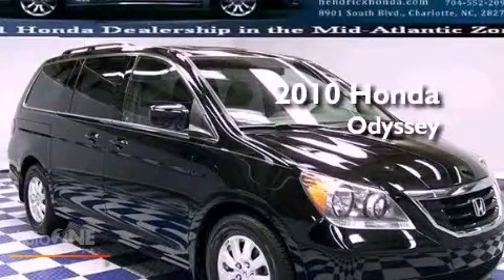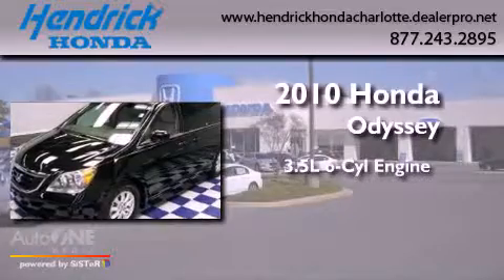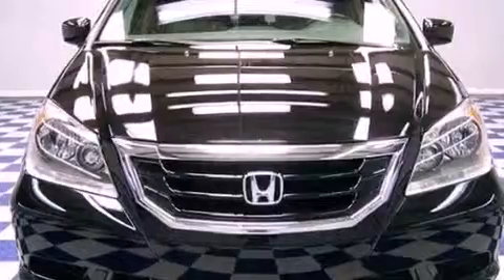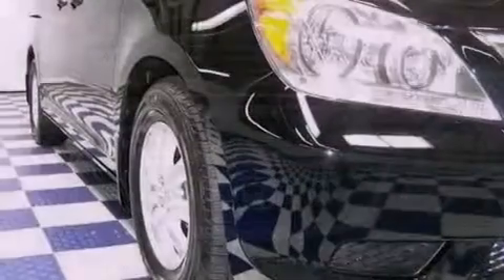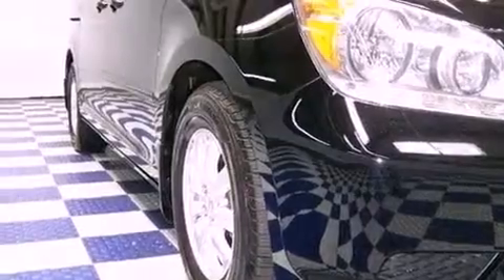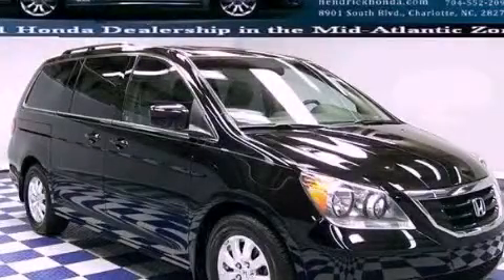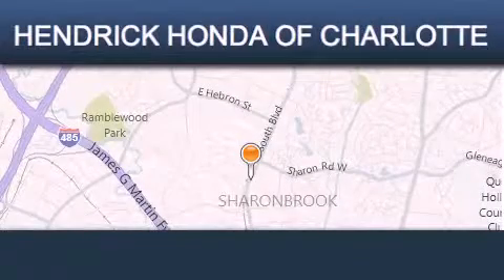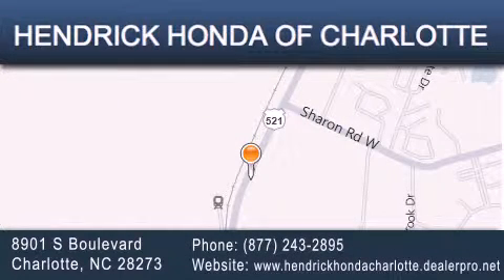2010 Honda Odyssey Charlotte NC 28273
Year : 2010
 Make : Honda
 Model : Odyssey
 Engine : 3.5L 6 cyl.
 Trans . : Automatic
 Exterior : Crystal Black Pearl
 Miles : 25,877
 Interior : Other
 Stock : 14597X